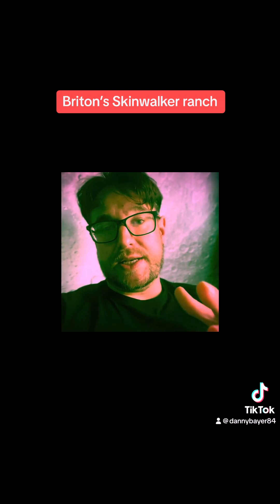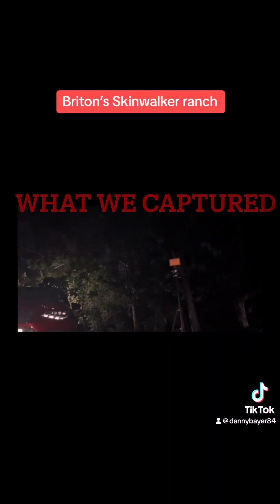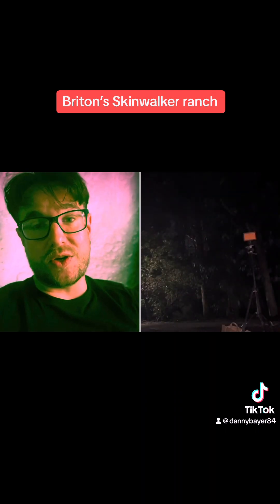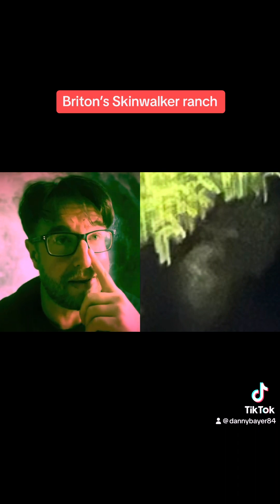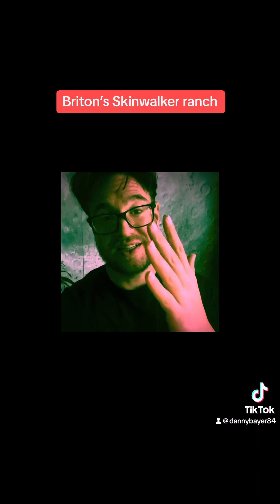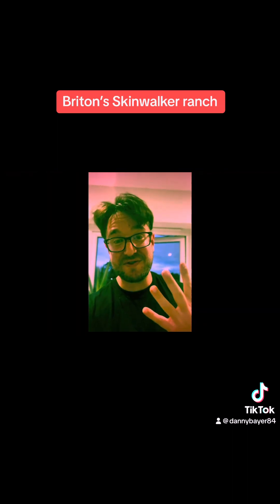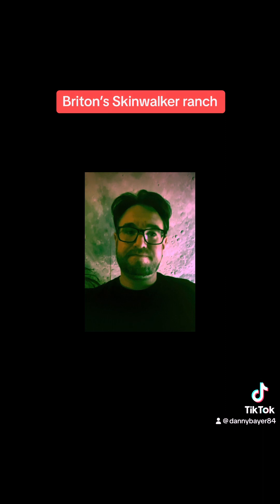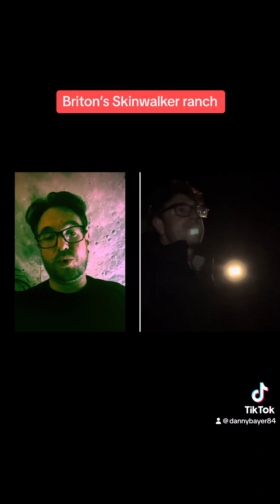Briton’s alleged Skinwalker Ranch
Exploring one of the most haunted and mysterious places in Britain nicknamed my local residence as England’s Skinwalker Ranch. Join me as I expose some very unusual photos, videos  and images that we captured at this  incredible area. from UFOs to creepy looking apparitions and voices which many believe are coming via a different
dimension